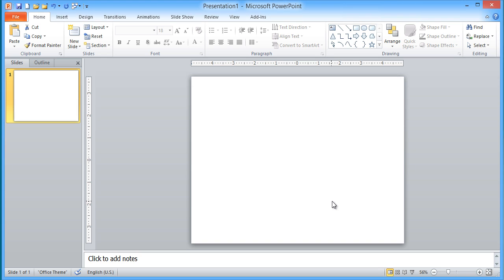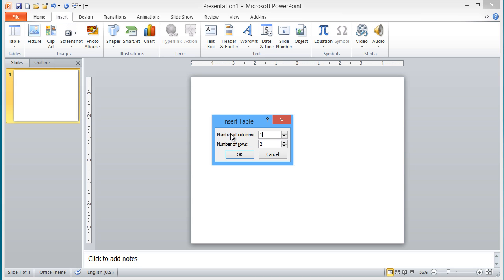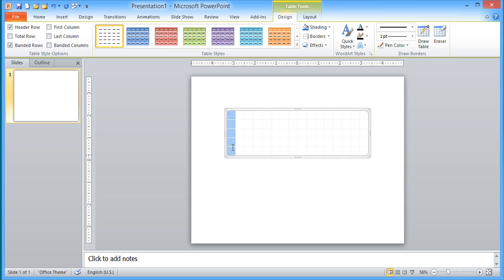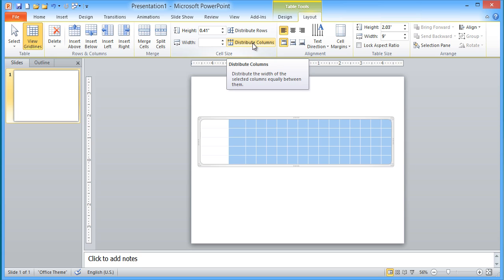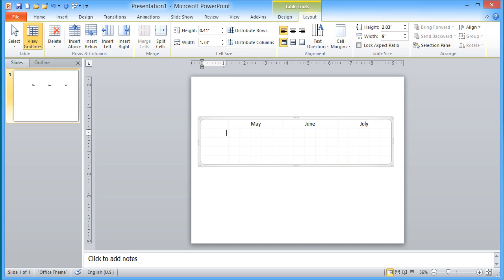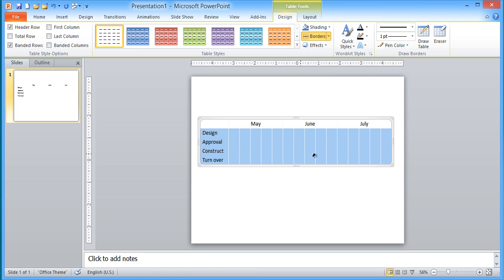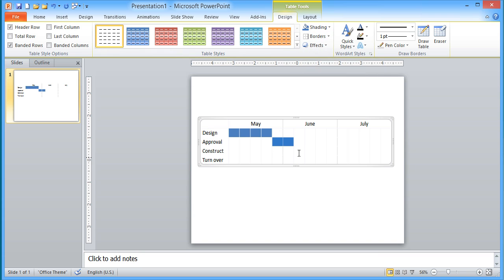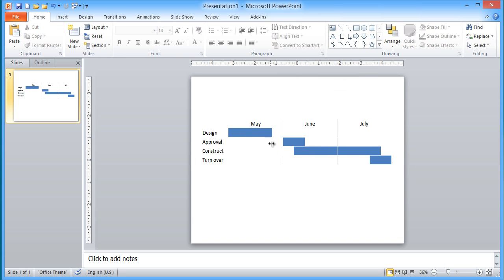Create a Gantt Chart Using a Table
This tutorial shows how to use a table in PowerPoint to create an accurate Gantt Chart.